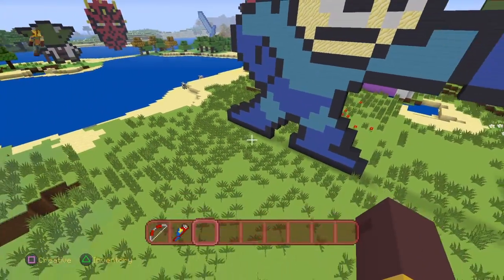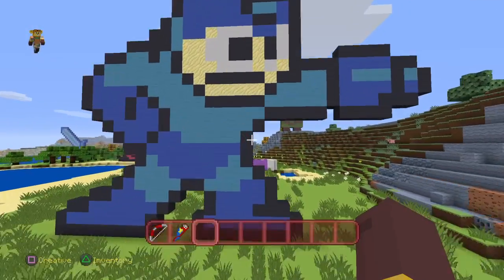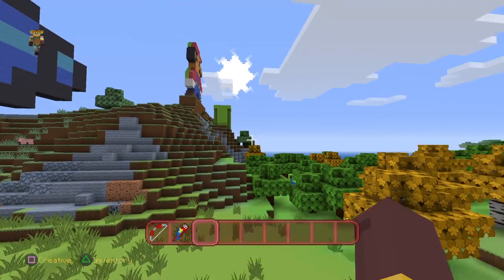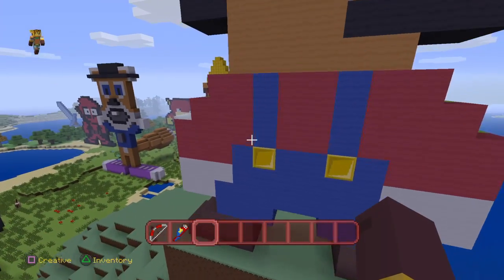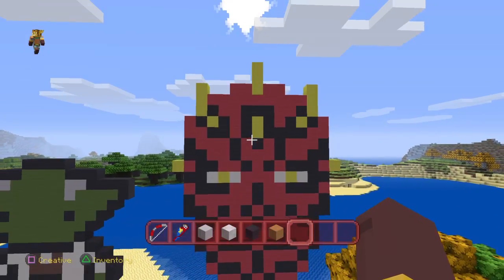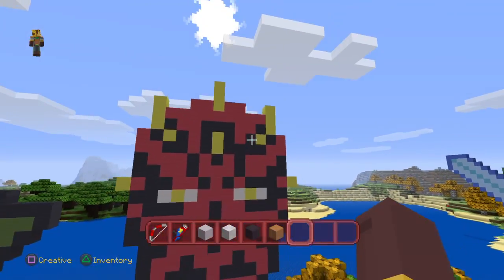PRGINGY'S Minecraft Creations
In this video i show you guys some of my creations on minecraft!